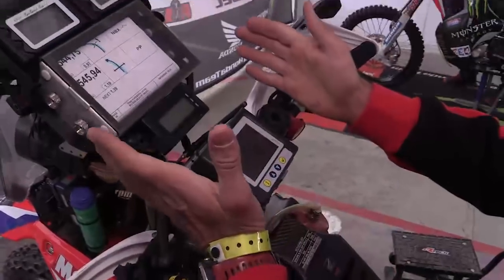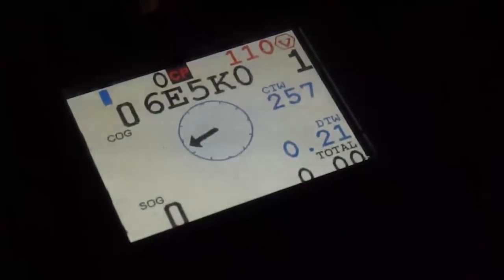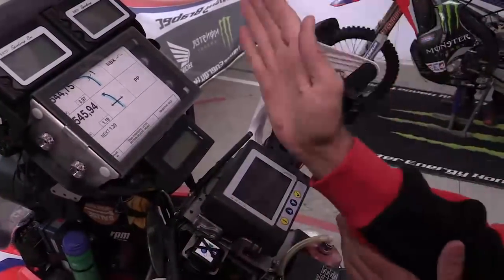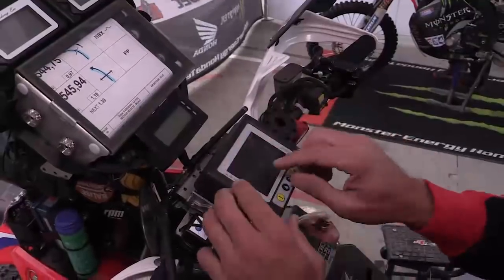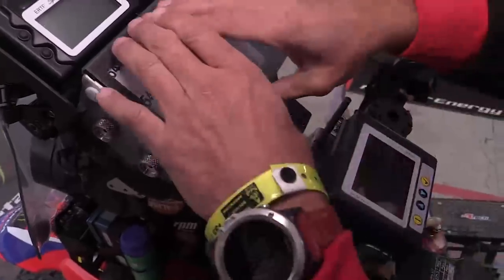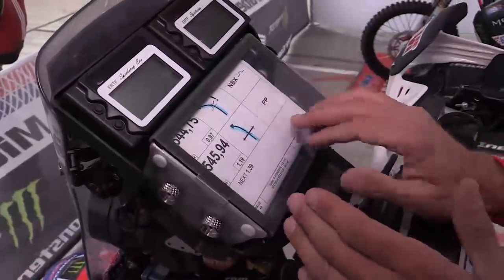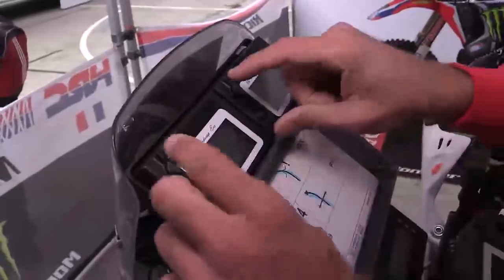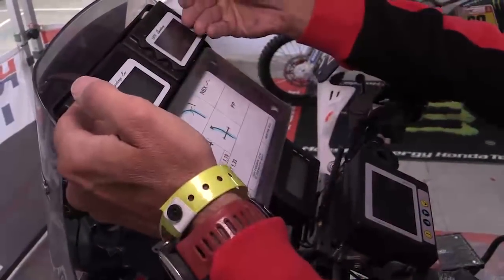Behind The Scene Honda DAKAR RALLY 2018 vol.5